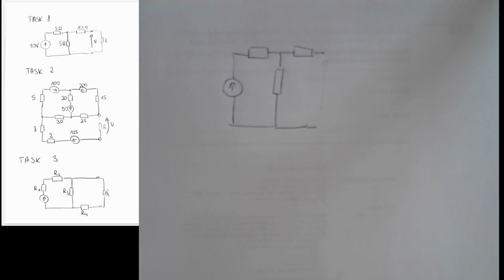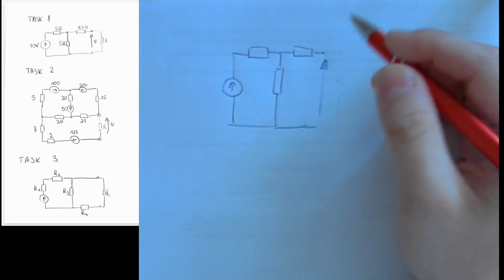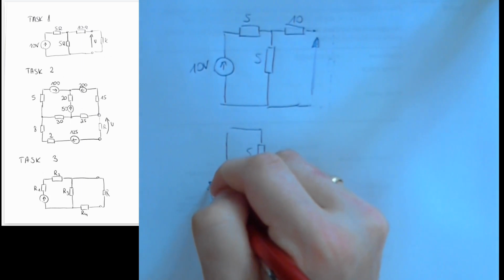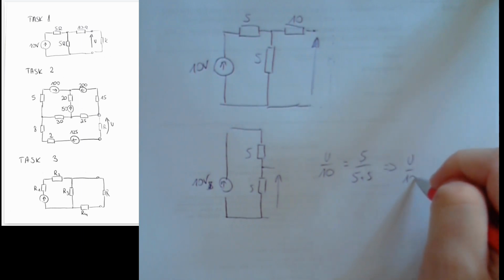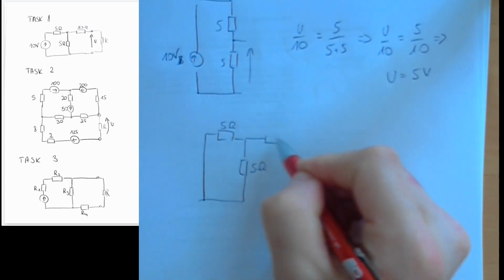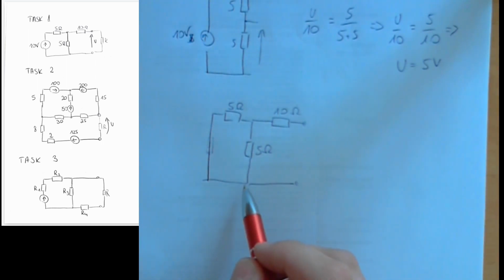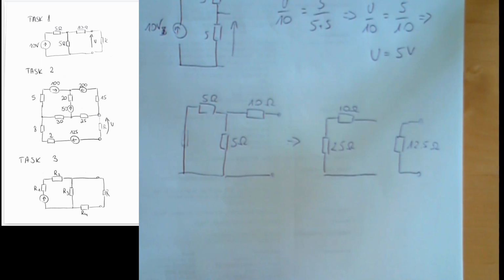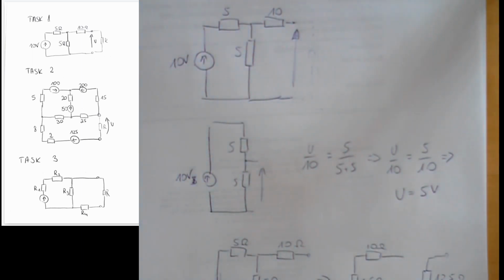Electrical Circuits - Thevenin